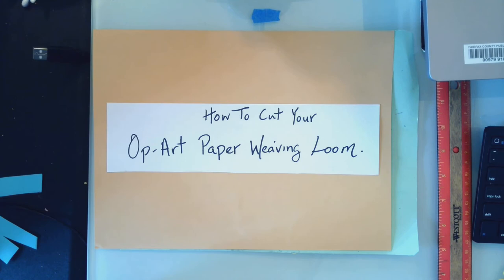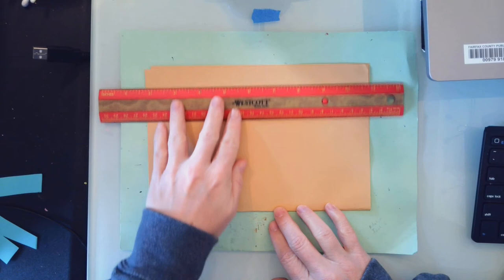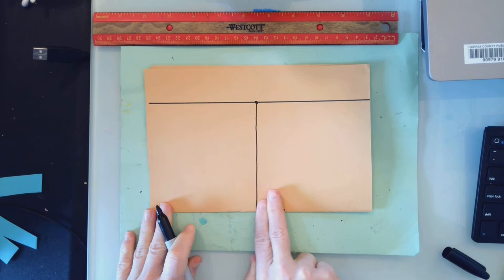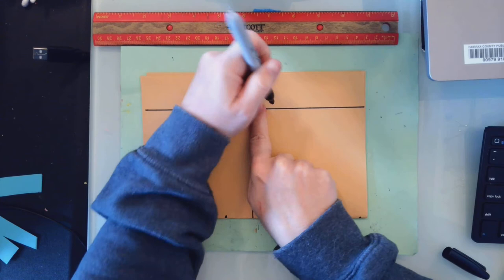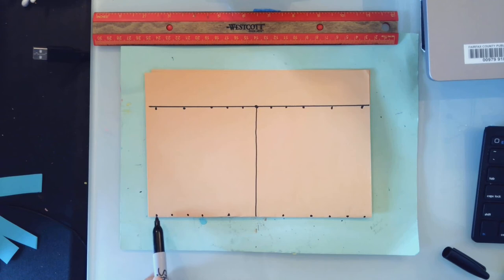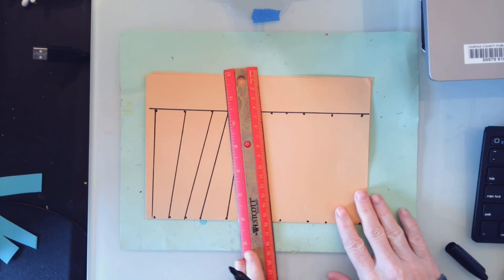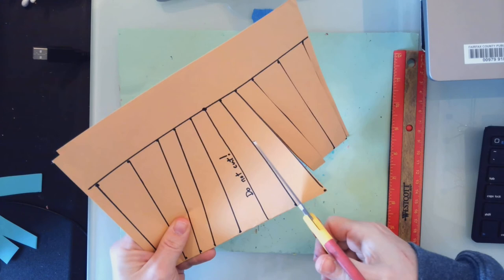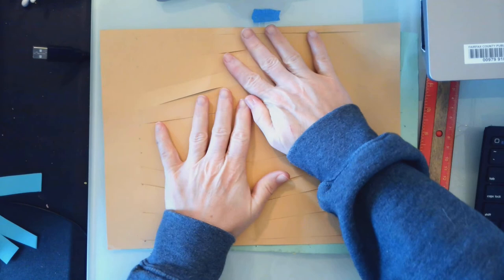How to Cut an Op-Art Paper Weaving Loom